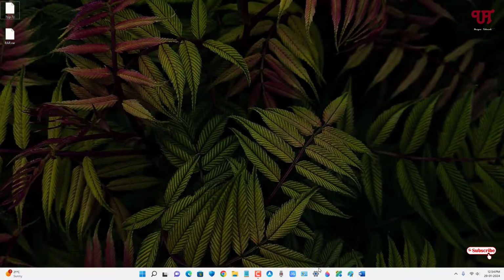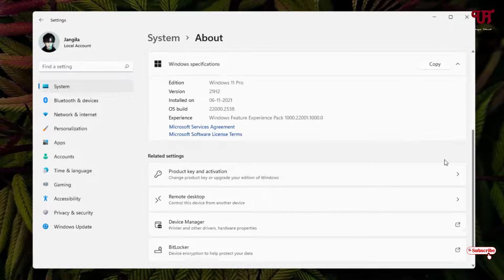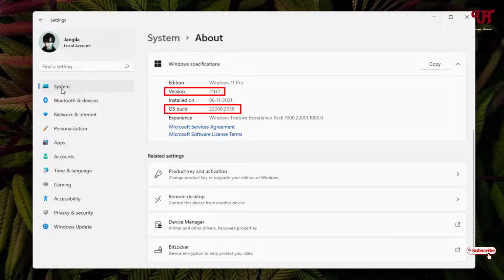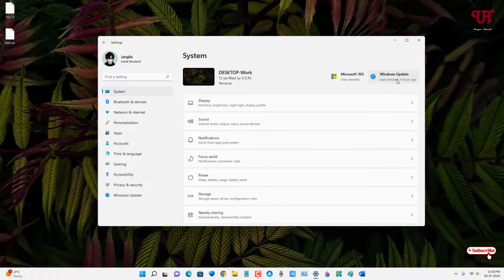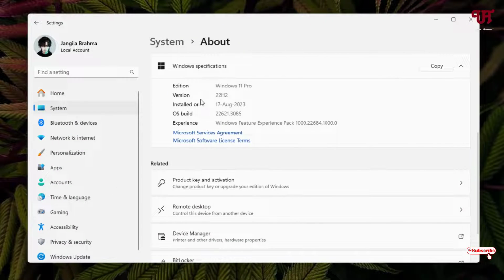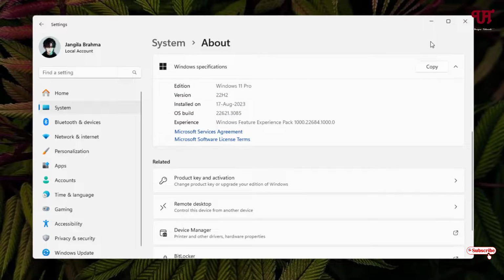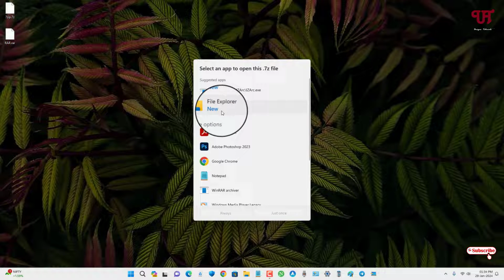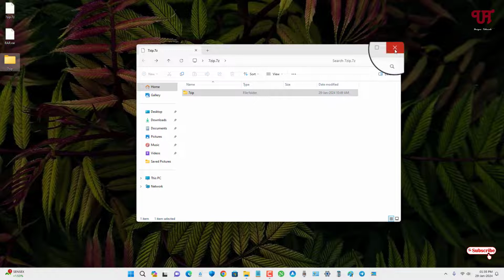How to Extract .RAR and .7Z files without using any 3rd party software in Windows 11 computer ?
This video tutorial is all about How to Extract .RAR and .7Z files without using any 3rd party software in Windows 11 computer.